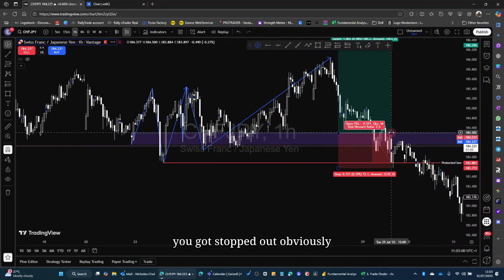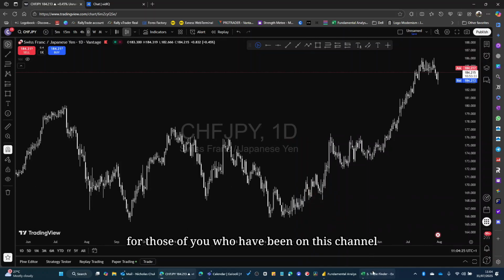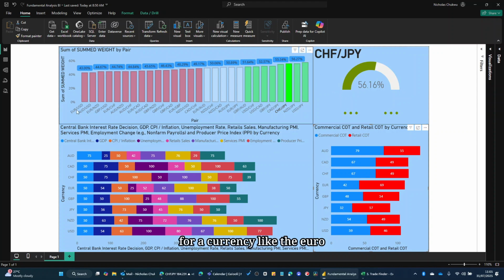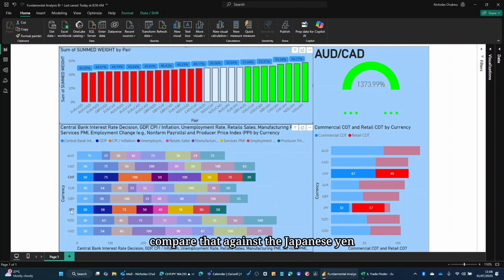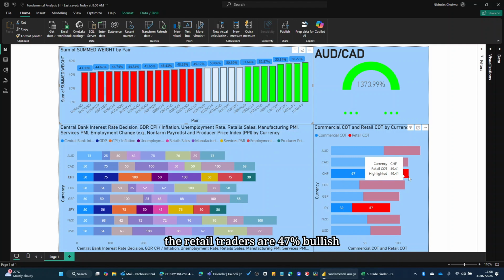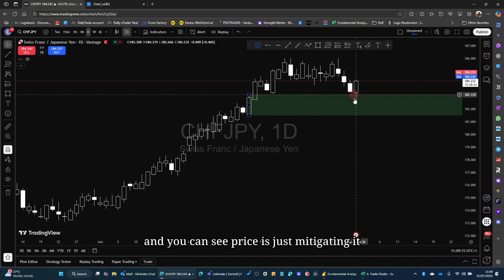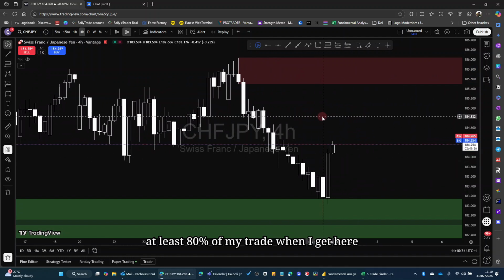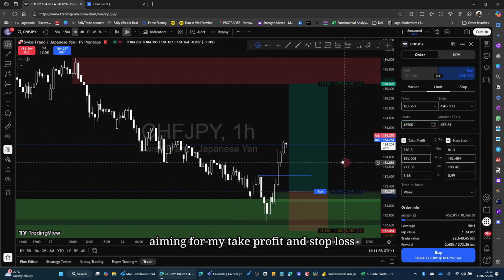PROOF: My July 27th Prediction Came TRUE – Lower Timeframe Trap EXPOSED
Remember when I warned about the QMR QMC pattern failing on lower timeframes? It happened EXACTLY as predicted. Watch this side-by-side proof of my July 27th prediction and how the trade played out in real time.

What’s inside:

My original prediction vs. the actual chart result
Why the lower timeframe setup was a trap
The stop loss moment explained
Honest breakdown: what went wrong and the lesson learned